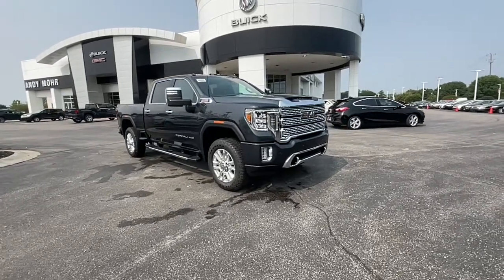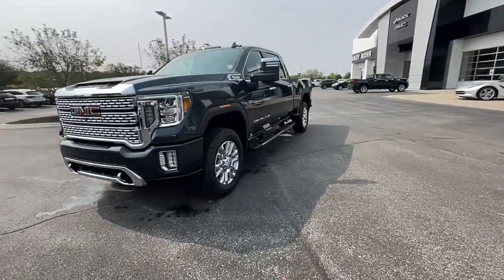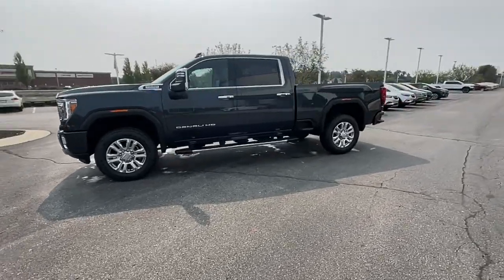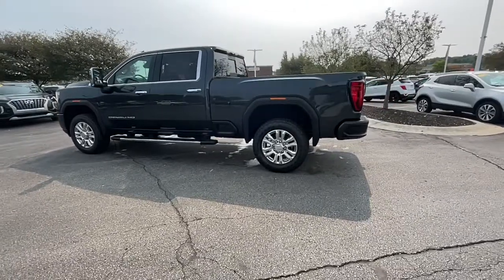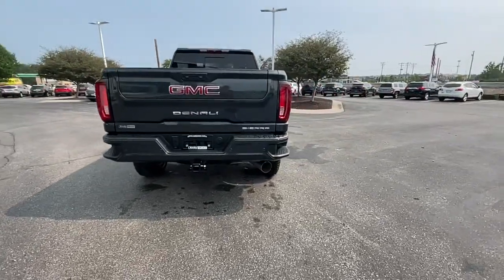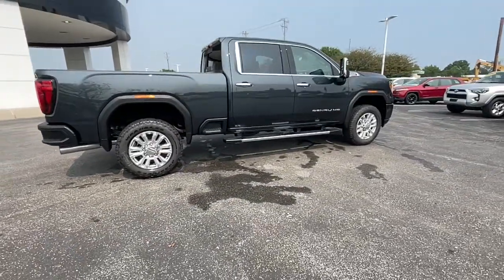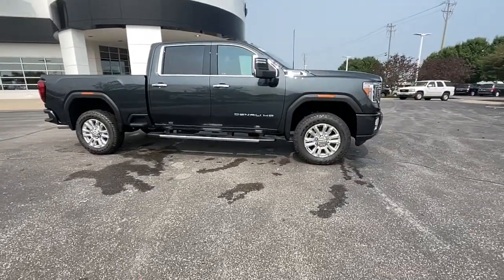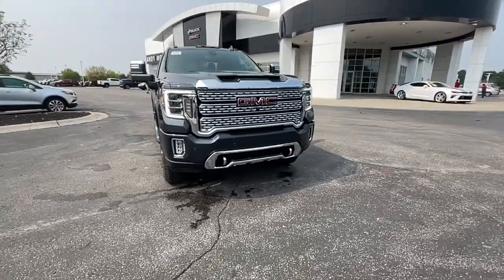2022 GMC Sierra 2500HD Fishers, Noblesville, Carmel, Indianapolis, Zionsville, IN G22004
Hunter Metallic New 2022 GMC Sierra 2500HD available in Fishers, Indiana at Andy Mohr Buick GMC. Servicing the Noblesville, Carmel, Indianapolis, Zionsville, IN area.
2022 GMC Sierra 2500HD Denali - Stock#: G22004 - VIN#: 1GT49REY7NF104354

10-Way Power Driver Seat Adjuster w/Lumbar, 2nd Row Dual USB Charge-Only Ports, ABS brakes, Automatic Emergency Braking, Automatic temperature control, Bose Premium 7 Speaker Sound System, Driver Alert Package I, Driver Alert Package II, Driver Memory, Electrical Lock Control Steering Column, Following Distance Indicator, Forge Perforated Leather-Appointed Front Seat Trim, Forward Collision Alert, Front Center Armrest, Front Chrome Recovery Hooks, Heated & Ventilated Front Bucket Seats, Heated Driver & Front Outboard Passenger Seats, Hill Descent Control, Integrated Trailer Brake Controller, IntelliBeam Automatic High Beam On/Off, Lane Change Alert w/Side Blind Zone Alert, Navigation System, Occupant sensing airbag, Off-Road Suspension, Overhead console, Power Windows w/Driver Express Up/Down, Radio: Premium GMC Infotainment Sys w/Navigation, Rear Cross Traffic Alert, Rear window defroster, Remote Vehicle Starter System, Signature Denali Grille, SiriusXM w/360L, Split folding rear seat, Steering Wheel Audio Controls, Telescoping steering wheel, Ultrasonic Front & Rear Park Assist, Universal Home Remote, X31 Off-Road Package. 2022 Hunter Green GMC Sierra 2500HD Denali Duramax 6.6L V8 TurbodieselbrbrTax, title, license and dealer fees are extra. Not available with special finance or lease offers. All vehicles are priced for RETAIL SALE ONLY. NO DEALERS, BROKERS, or EXPORTERS. Not available with special finance, lease and some other offers. INCLUDES ALL AVAILABLE INCENTIVES WHICH YOU MAY OR MAY NOT QUALIFY FOR
Navigation System,Driver Alert Package I,Driver Alert Package II,X31 Off-Road Package,7 Speakers,AM/FM radio: SiriusXM with 360L,Bose Premium 7 Speaker Sound System,Premium audio system: Premium GMC Infotainment System,Radio: Premium GMC Infotainment Sys w/Navigation,SiriusXM w/360L,Steering Wheel Audio Controls,Air Conditioning,Automatic temperature control,Electric Rear-Window Defogger,Front dual zone A/C,Rear window defroster,120-Volt Bed Mounted Power Outlet,120-Volt Instrument Panel Power Outlet,12-Volt Rear Auxiliary Power Outlet,Driver Memory,Memory seat,Power driver seat,Power steering,Power windows,Power Windows w/Driver Express Up/Down,Remote keyless entry,Remote Vehicle Starter System,Steering wheel mounted audio controls,Universal Home Remote,Manual Tilt-Wheel/Telescoping Steering Column,Off-Road Suspension,Speed-sensing steering,Traction control,4-Wheel Disc Brakes,ABS brakes,Dual front impact airbags,Dual front side impact airbags,Electrical Lock Control Steering Column,Front anti-roll bar,Front wheel independent suspension,Keyless Open & Start,Low tire pressure warning,Occupant sensing airbag,Overhead airbag,Power Door Locks,Pickup Box,Brake assist,Electronic Stability Control,Hill Descent Control,Auto High-beam Headlights,Delay-off headlights,Front fog lights,Fully automatic headlights,Panic alarm,Security system,Unauthorized Entry Theft-Deterrent System,Speed control,2-Speed Active Transfer Case,Heavy-Duty 80 Amp Battery,6 Rectangular Chromed Tubular Assist Steps,Auto-dimming door mirrors,Bumpers: body-color,Heated door mirrors,IntelliBeam Automatic High Beam On/Off,LED Cargo Area Lighting,LED Smoked Amber Roof Marker Lamps,Polished Exhaust Tip,Power door mirrors,Rear step bumper,Rear Wheelhouse Liners,Signature Denali Grille,Spray-On Pickup Box Bed Liner w/Denali Logo,Turn signal indicator mirrors,2 USB Ports,2 USB Ports (1st Row),2nd Row Dual USB Charge-Only Ports,Apple CarPlay/Android Auto,Auto-dimming Rear-View mirror,Automatic Emergency Braking,Bed View Camera w/2 Trailer Camera Provisions,Compass,Compass Located In Instrument Cluster,Driver door bin,Driver vanity mirror,Floor-Mounted Center Console,Following Distance Indicator,Forward Collision Alert,Front reading lights,Garage door transmitter,Genuine wood console insert,Genuine wood door panel insert,GMC Connected Access Capable,HD Surround Vision,Heated steering wheel,Illuminated entry,Lane Change Alert w/Side Blind Zone Alert,OnStar & GMC Connected Services Capable,Outside temperature display,Overhead console,Passenger vanity mirror,Rear Cross Traffic Alert,Rear reading lights,Rear seat center armrest,Tachometer,Telescoping steering wheel,Tilt steering wheel,Trip computer,Ultrasonic Front & Rear Park Assist,Voltmeter,Wi-Fi Hotspot Capable,W